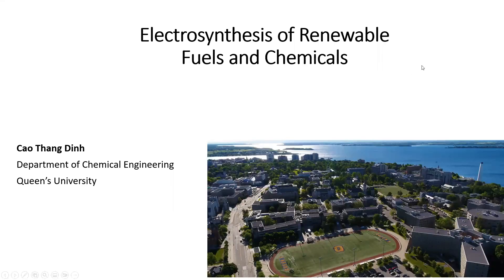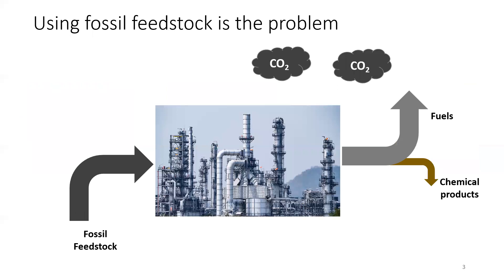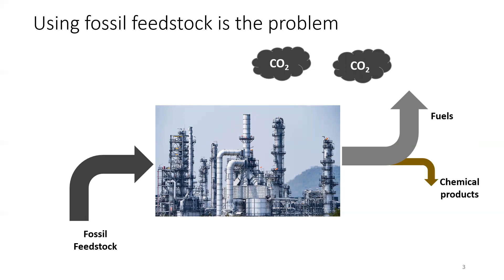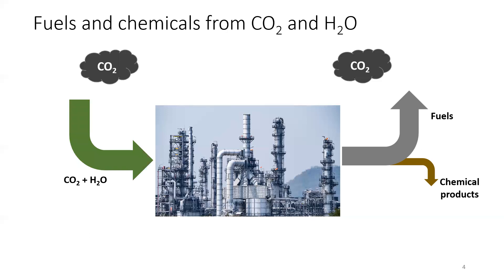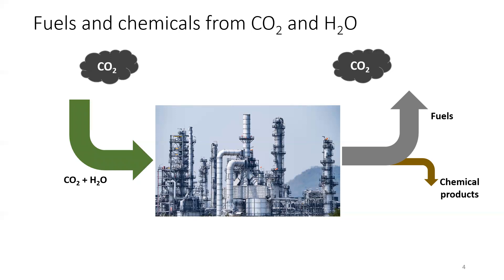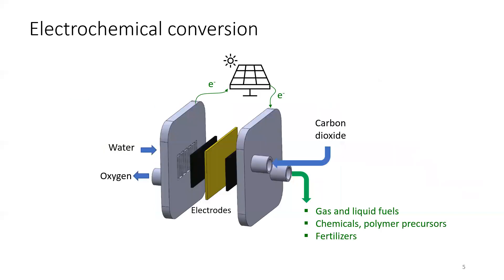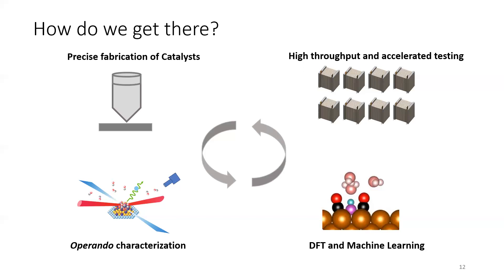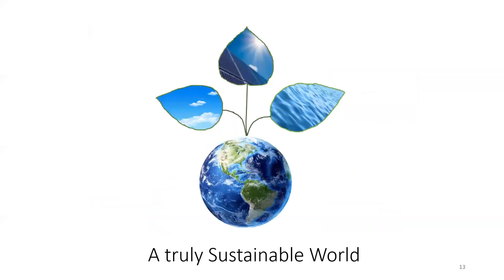Electrosynthesis of Renewable Fuels and Chemicals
TED-style presentation of Dr. Cao Thang Dinh at the Voices of the Future of Canadian Chemical Engineering, CCEC 2022.